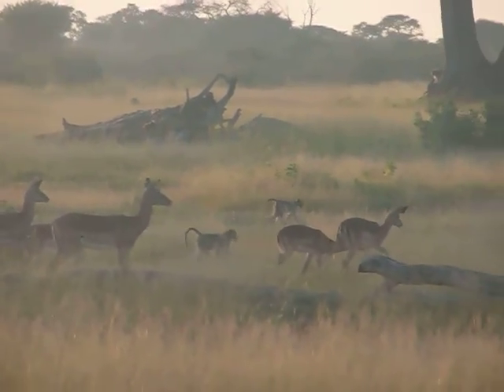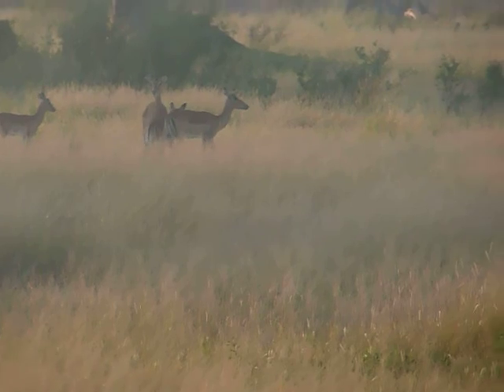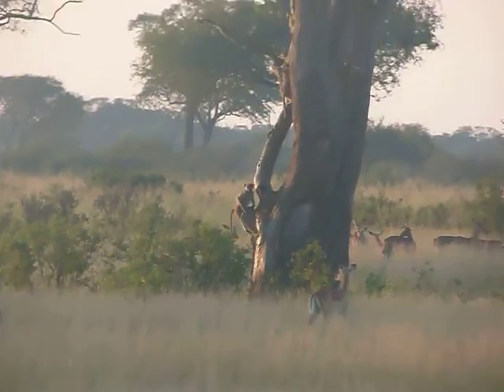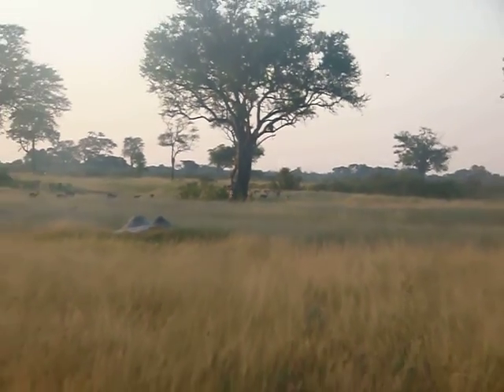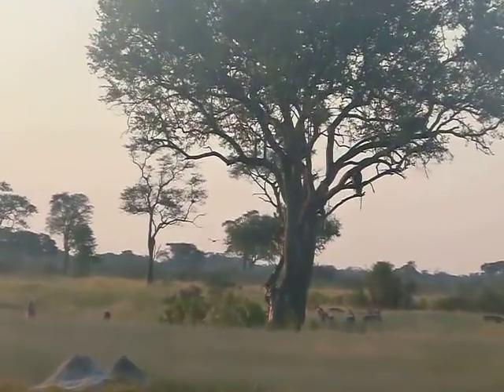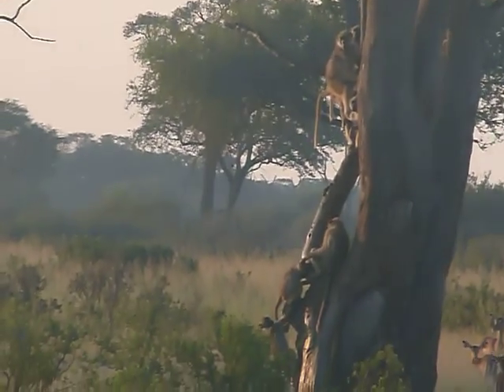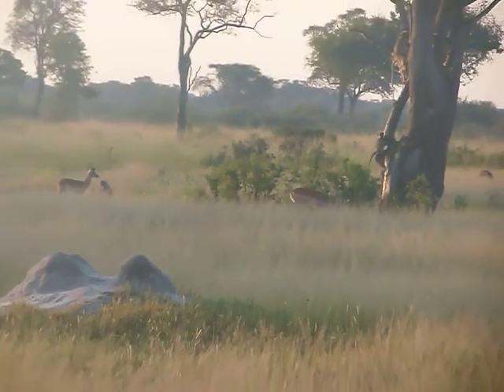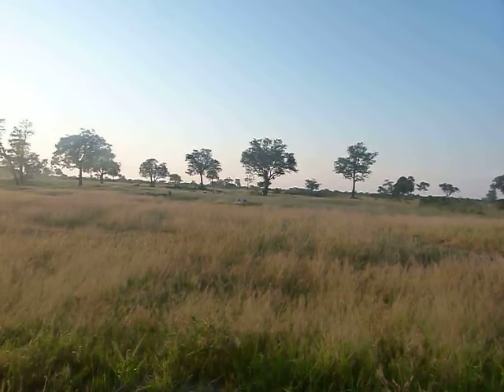Impala and Baboons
Impala and baboons in a field near our camp in Matobo National Park in southern Zimbabwe not far from Bulawayo.

P1150170